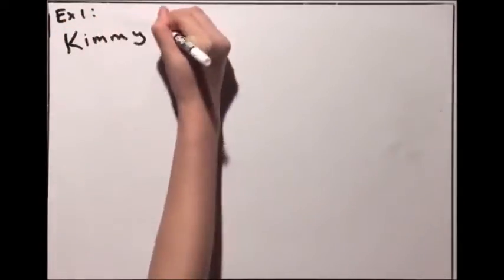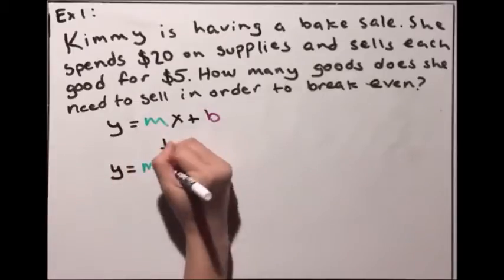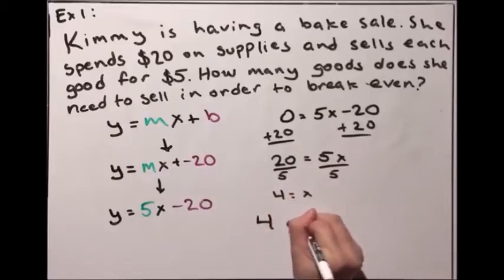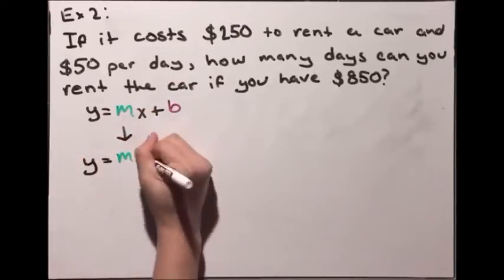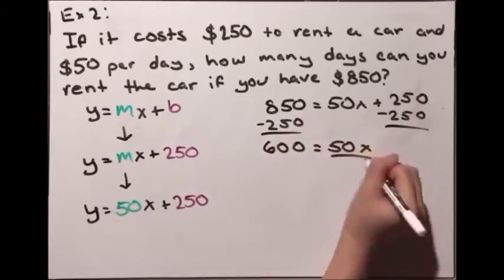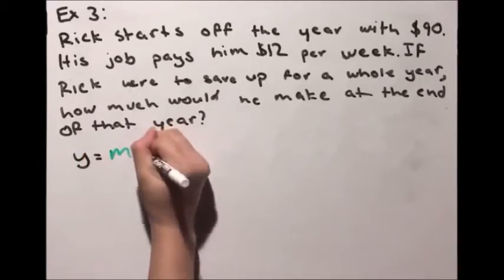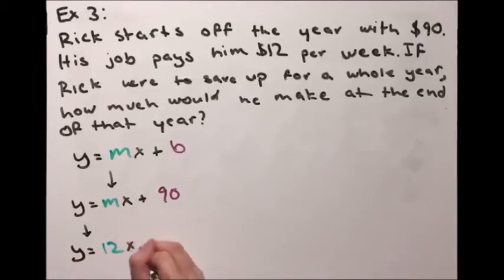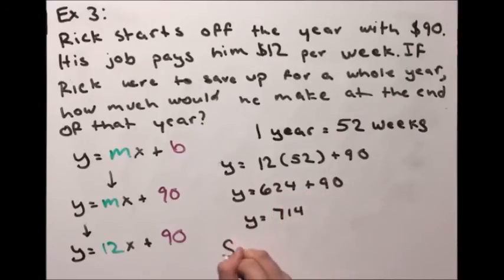Algebra 24F: Linear Word Problems